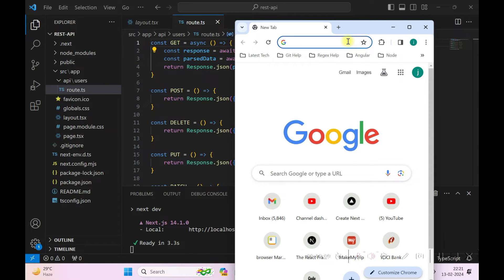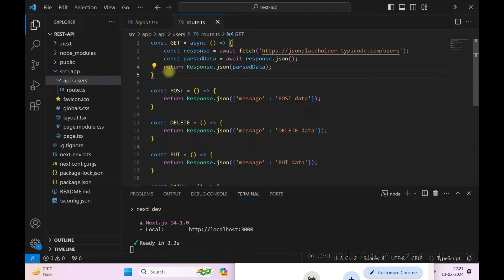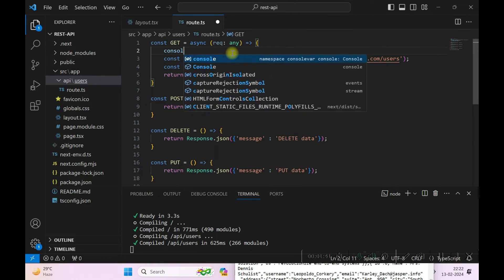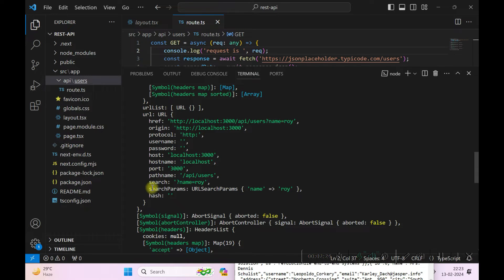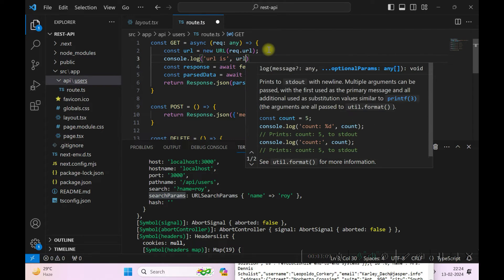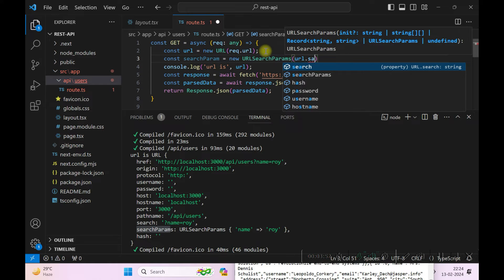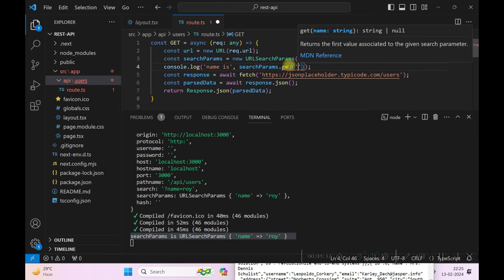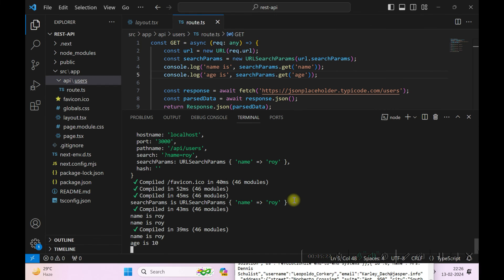How to Query Parameters in Next.js API GET Request | Next.js 14 | REST API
In this Next.js 14 tutorial, you'll learn how to query search parameters in a GET request.